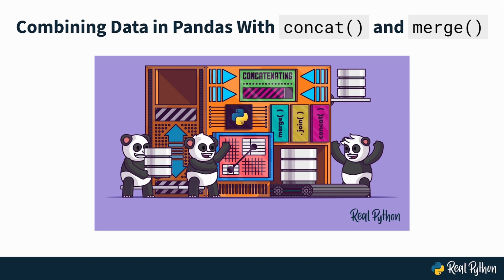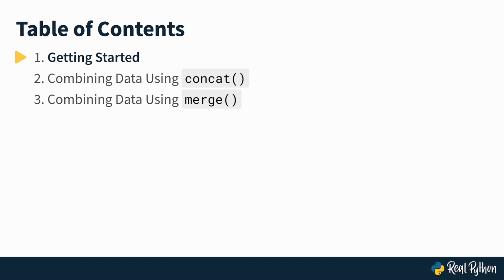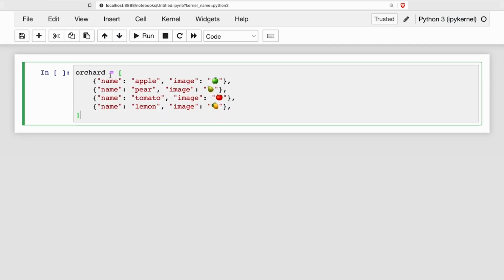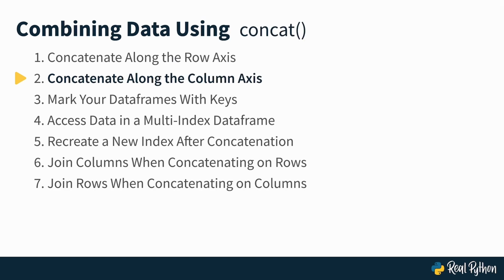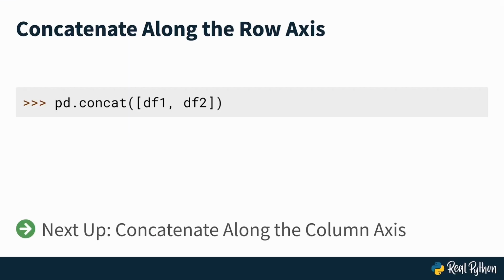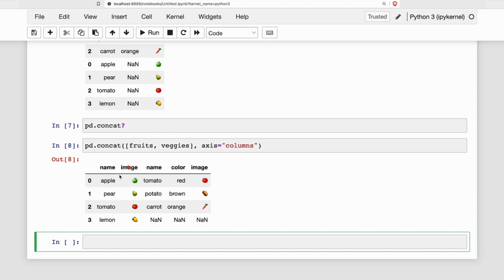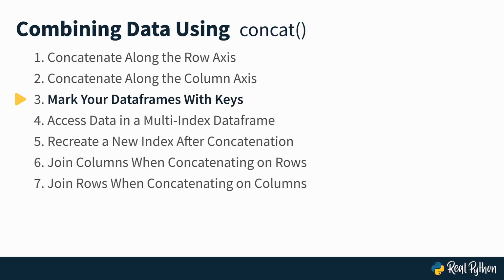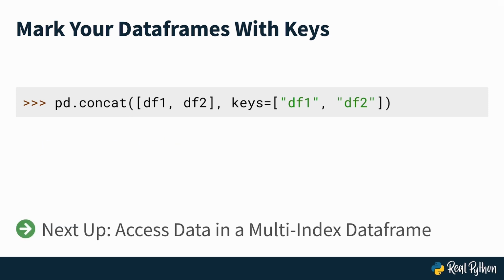Combining Data in pandas with concat()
The Series and DataFrame objects in pandas are powerful tools for exploring and analyzing data. Part of their power comes from a multifaceted approach to combining separate datasets. With pandas, you can concatenate your datasets, allowing you to unify and better understand your data as you analyze it.

The rest of the course covers:
- Working with Multi-index dataframes
- Re-create a new index
- Joining columns or rows when concatenating
- Using merge()
- Outer, Left, and Right joins
- Cross join